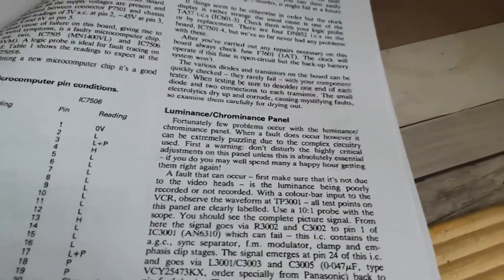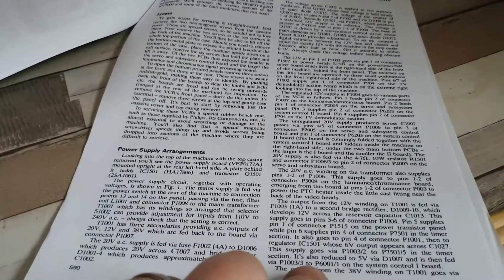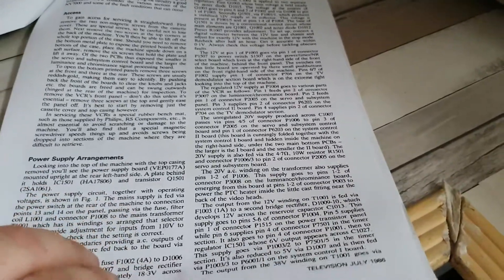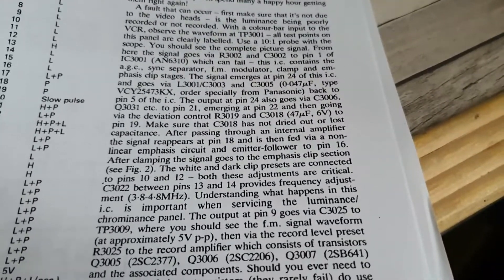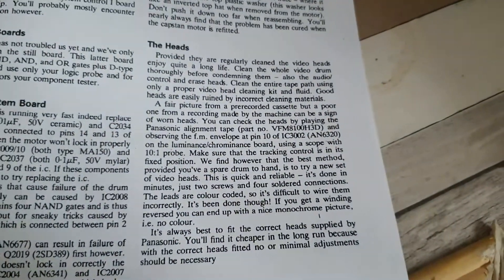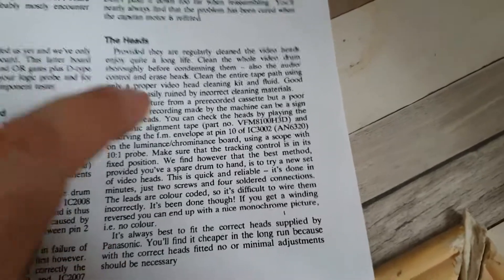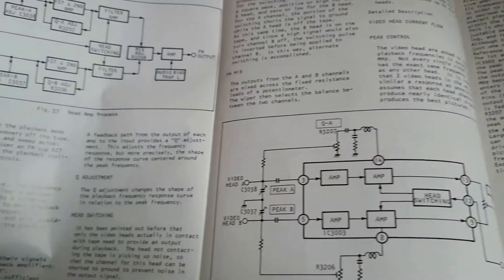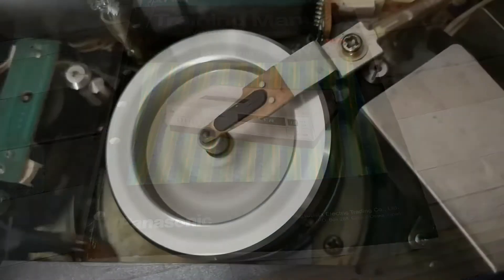Panasonic NV7200 - Repairs - Part 2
In todays video, we take a look at the NV7200, and, review a July 1986 publication of 'Television' magazine, which contains a troubleshooting/servicing guide for the Panasonic NV7000.